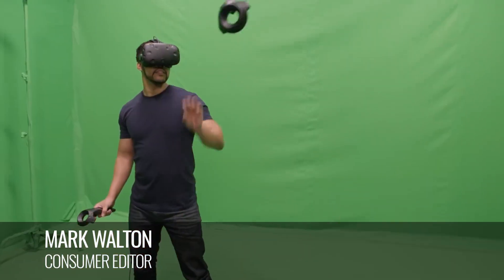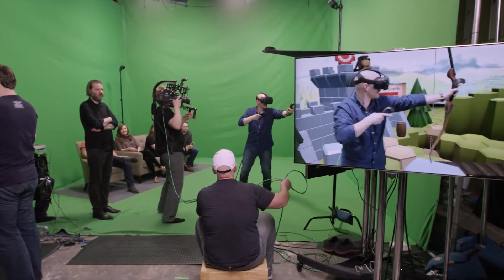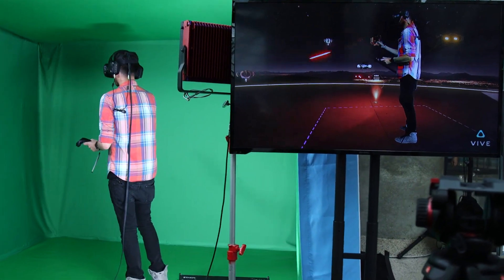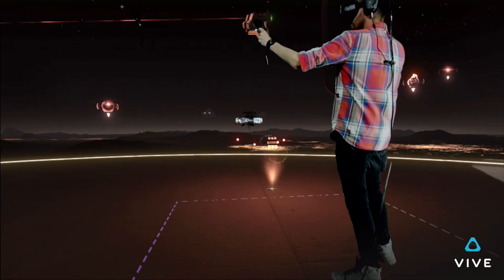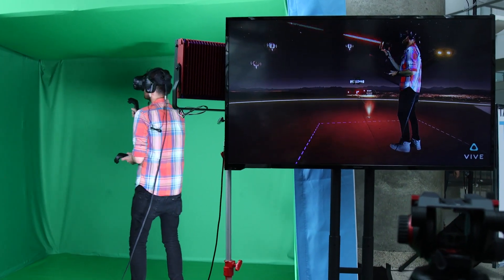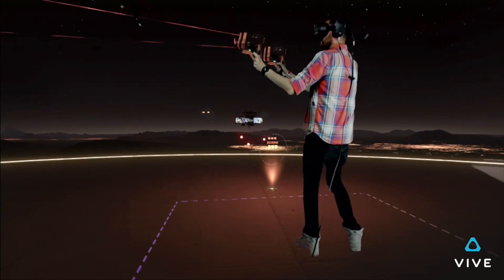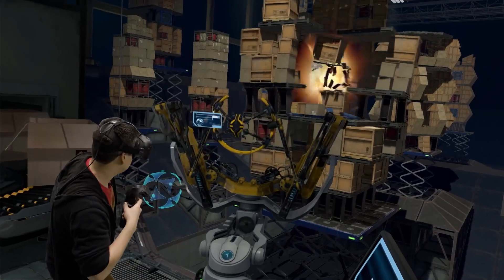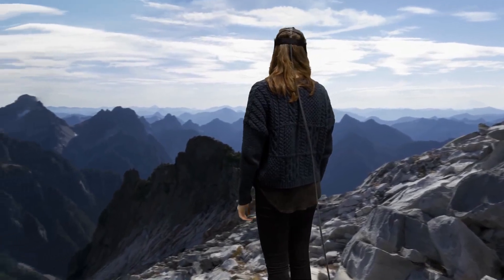How HTC Makes Mixed Reality VR (Spoiler: It's Surprisingly Easy)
Mixed reality is a great way to show people what it's like to be in virtual reality—and it turns out that doing it yourself at home isn't that tricky.